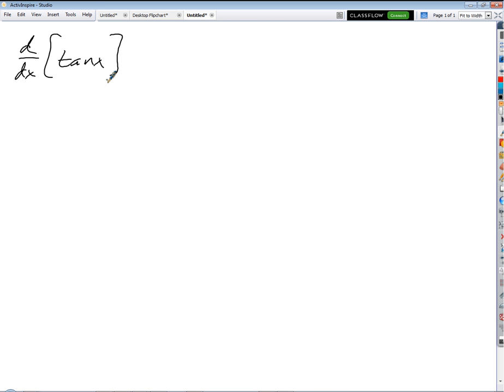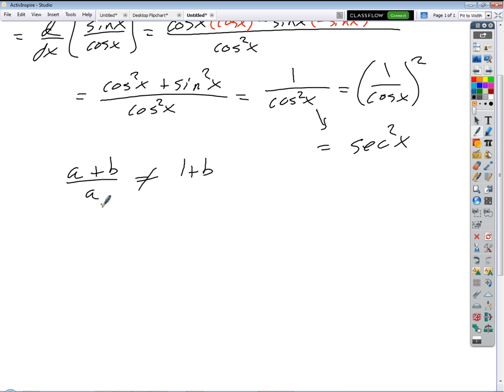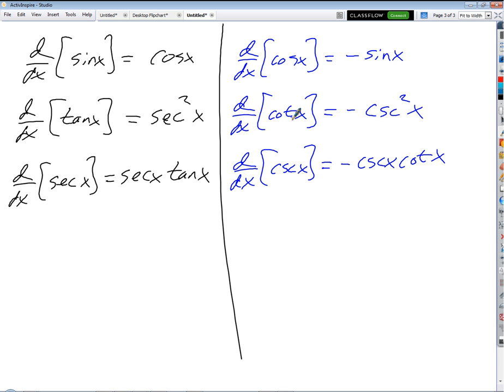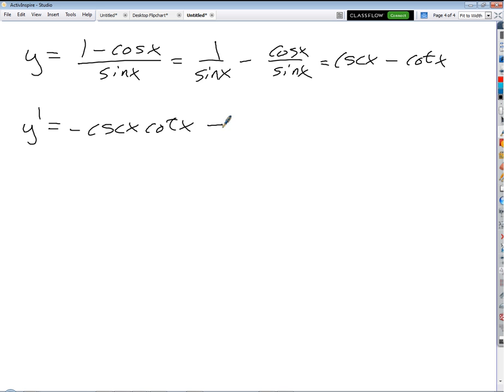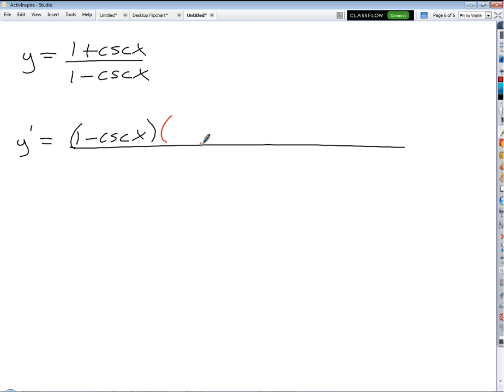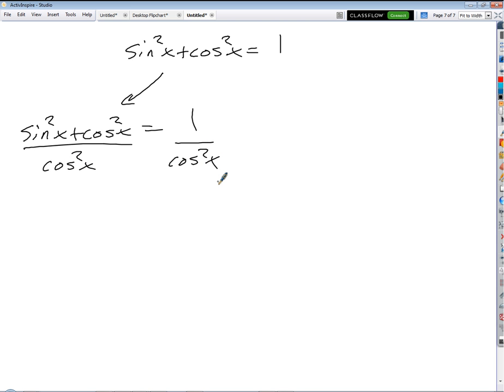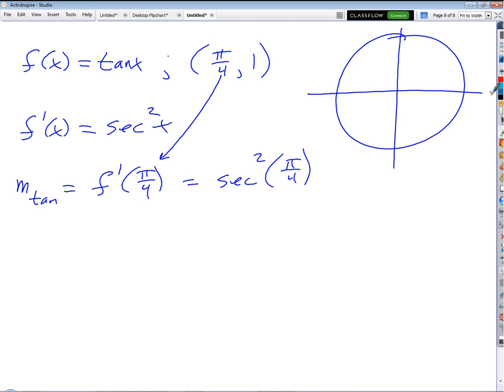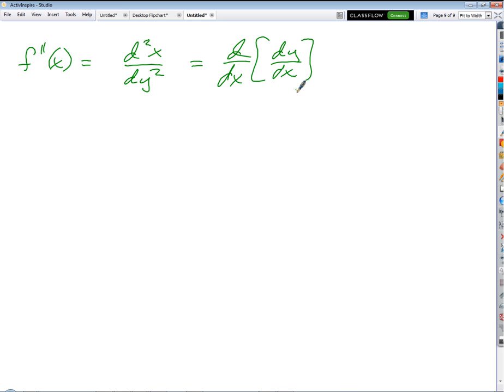Other Trig Derivatives 2015 11 03